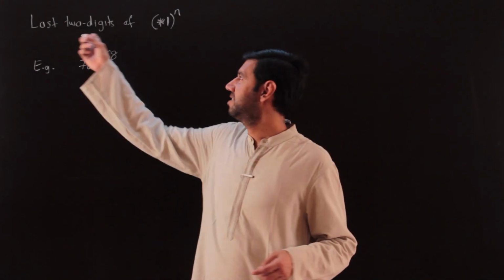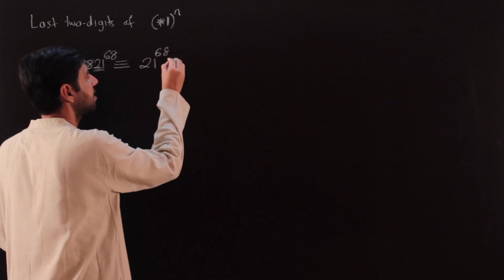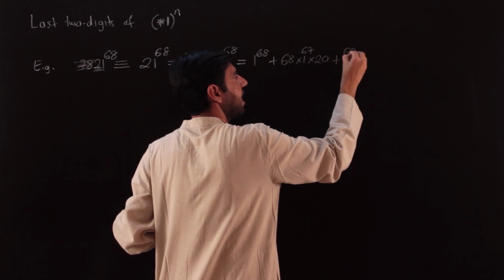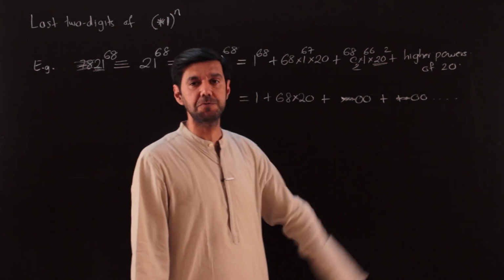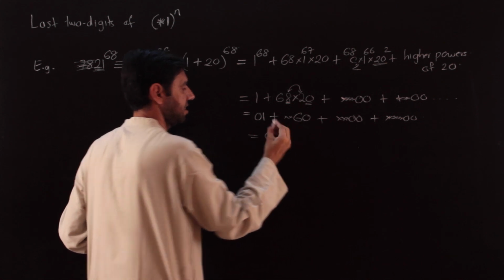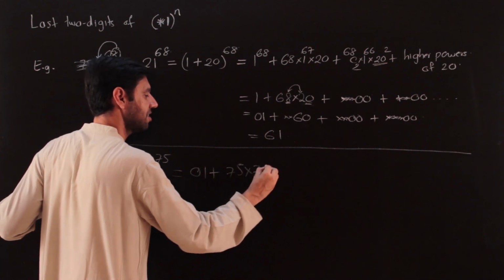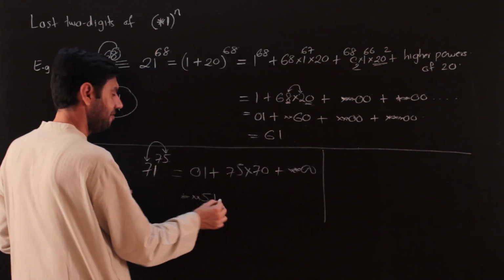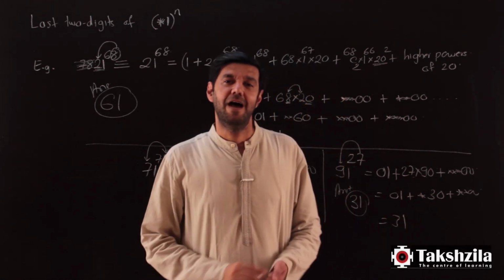Last 2 Digits 2